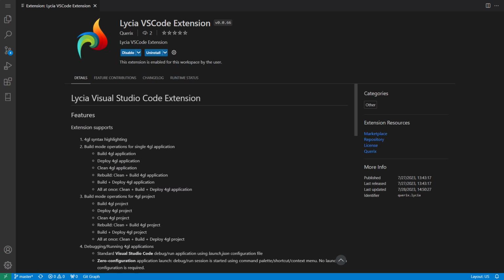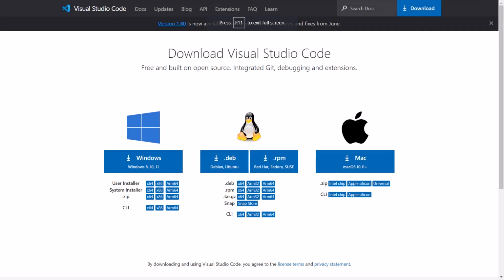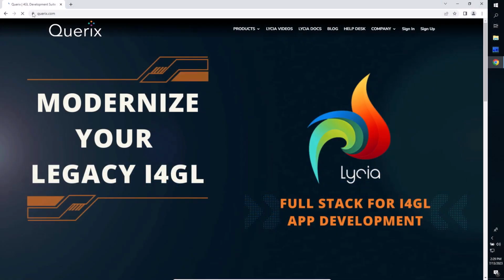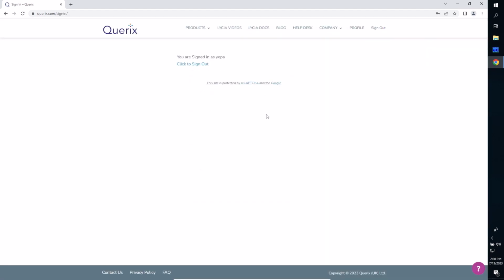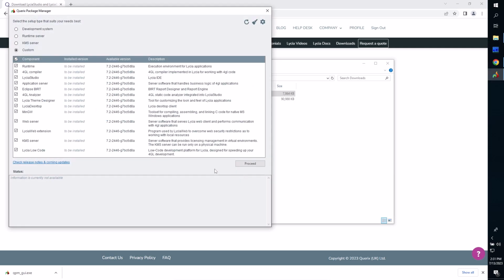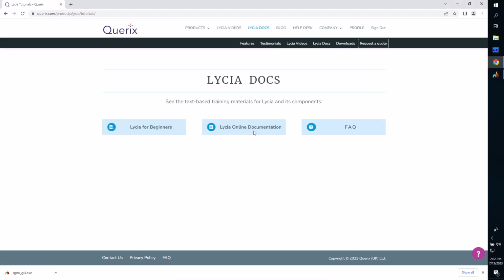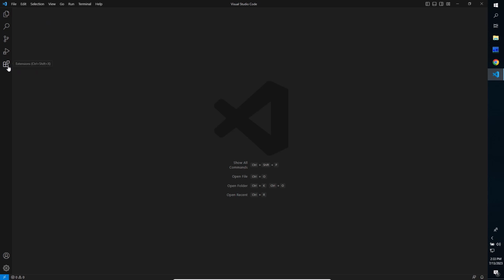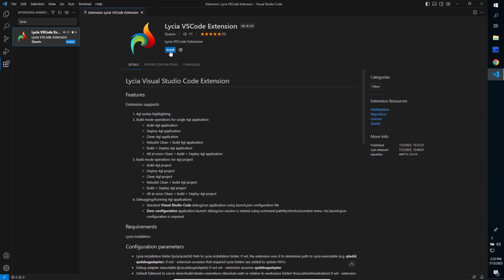Installation on Windows | Lycia Visual Studio Code Extension | Querix